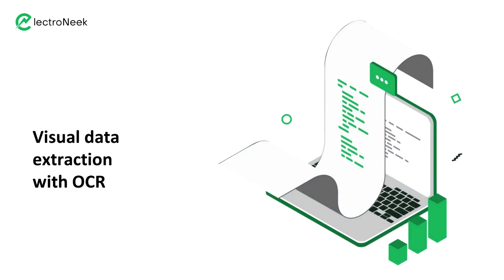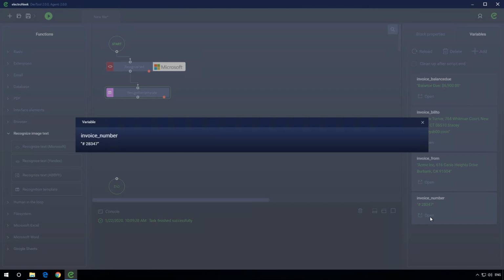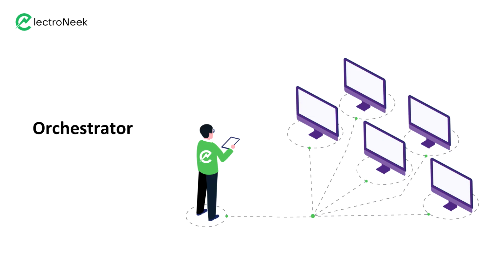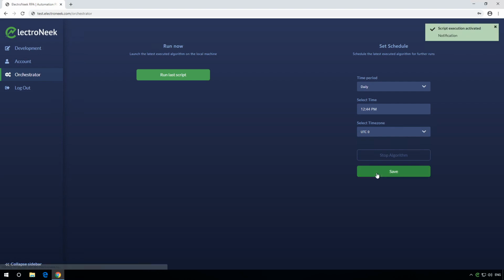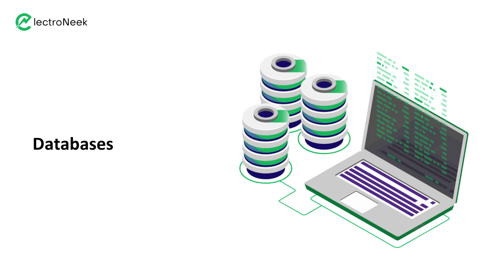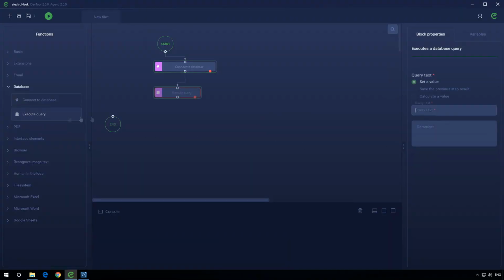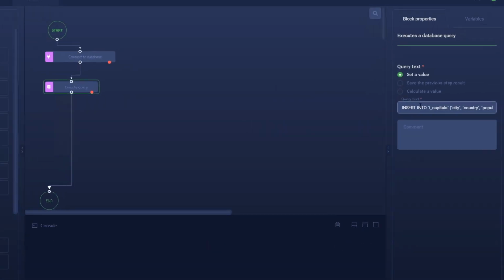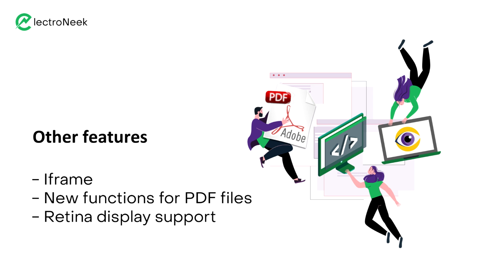ElectroNeek platform. Release 2.0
ElectroNeek 2.0
RPA platform is ready to automate you most ime consuming routine tasks
in Desktop and SaaS apps. We added several game-changing features,
including Orchestrator (scheduling, analytics), advanced OCR, database
integrations and more. ElectroNeek Enterprise it the only one
fixed-price RPA platform that comes with unlimited bots.